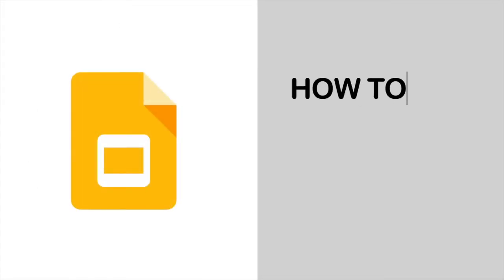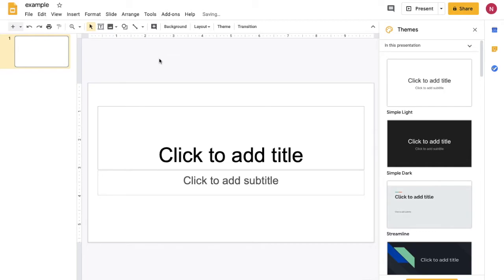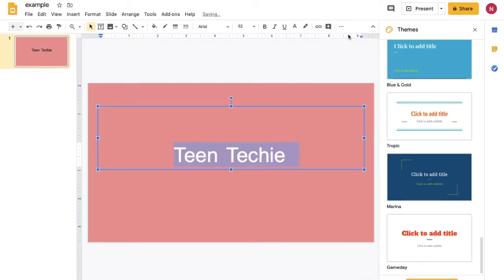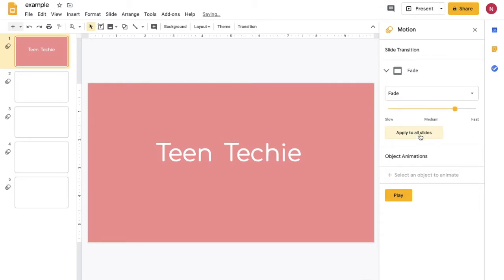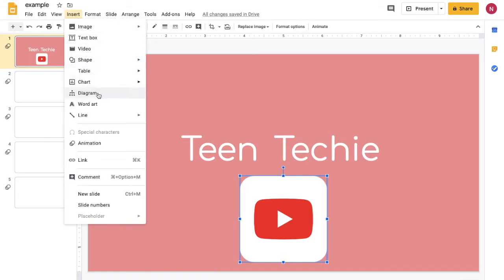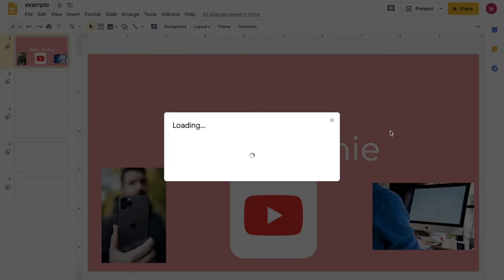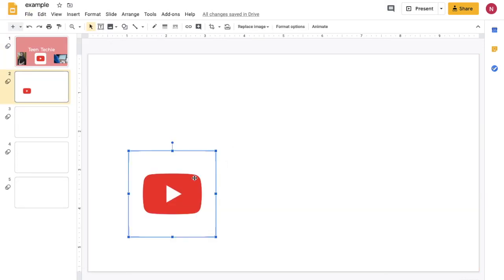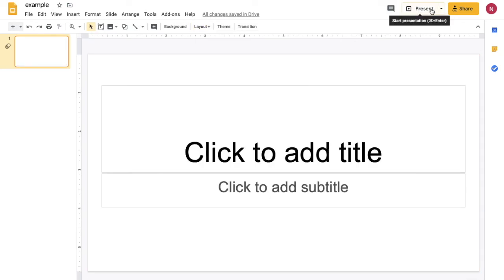Google Slides - Start to Finish Tutorial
First, you can search google slides, then you can press on the link.

To create a presentation you can either select a blank presentation or you can browse through the different templates by clicking on the template gallery.

Now that I have created a presentation I am going to rename it by selecting the title box on the top left corner and naming the presentation.

As you can see the box on the right reinforces the main themes.

To customize your background, you click on the background button, and either changes the color or add an image

To change the text font, color and size you use the menu bar above

To add a transition between slides on the menu above press Transition and a new sidebar called motion will pop up. In this sidebar, you can use the drop bar to change the transition and use the slider to change the speed. If you would like a consistent transition you can click the button on the bottom that says apply to all slides.

If you want to insert an image click on the insert button and select image, you can then choose to either upload from your computer or search on the web. Then you select the preferred image and press insert.

If you would like an object to move to select the object then go to insert on the menu and select animation. You can use the drop bar to customize the animation, and if you have other animations under the animation drop-bar there is a second drop bar that says on click, if you have several objects it will allow you to customize the order.

To insert any other form of media just press the insert button.

To share the slides press on the button that says share on the top right corner and this will allow you to set up the specifications for the sharing aspect of your presentation.

To download as a Microsoft PowerPoint or any other format you can go to file, download, then there is a drop bar with various options.

To center a particular component, you select it and go to arrange and click the center, then select either horizontally or vertically.

And to look at all of the format options for a specific theme click on layout and select your preferred layout